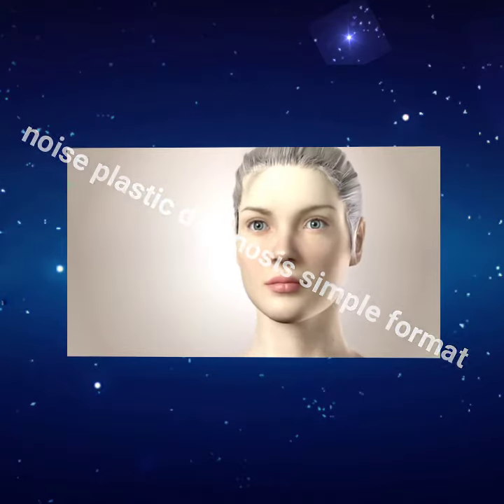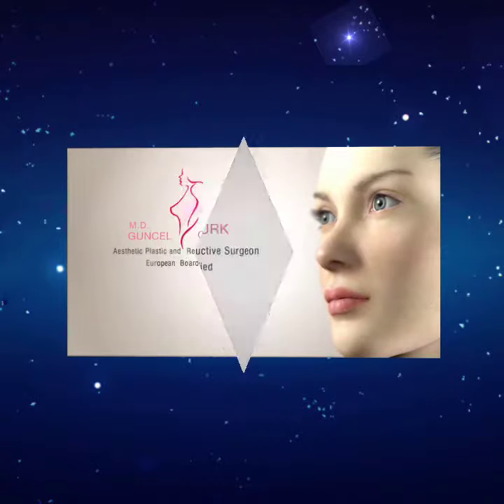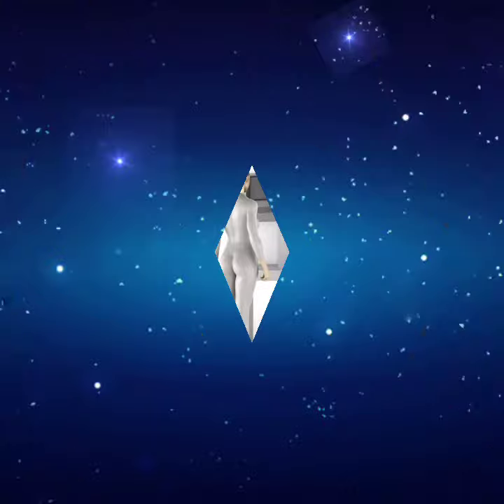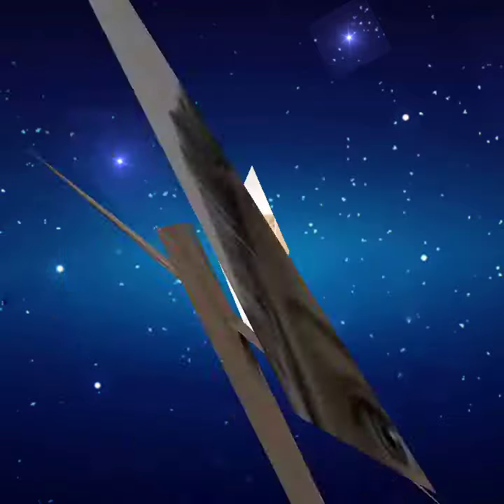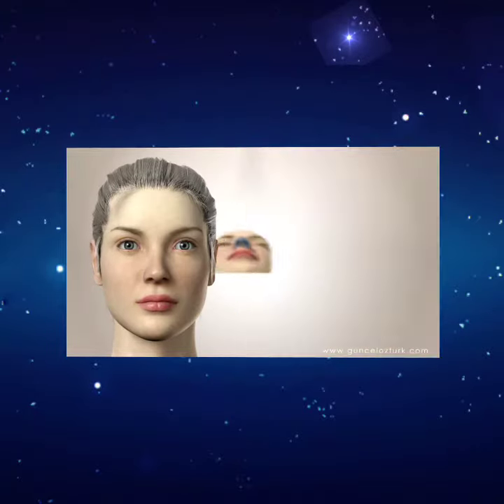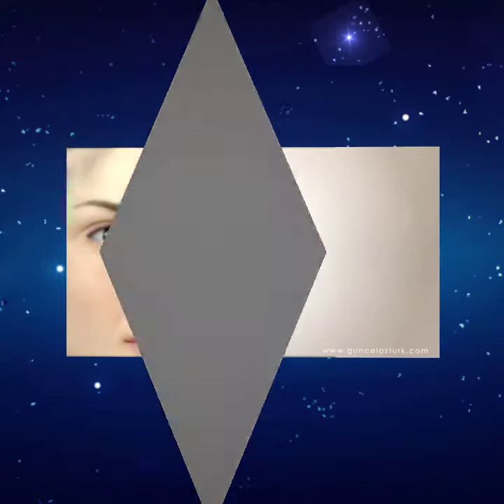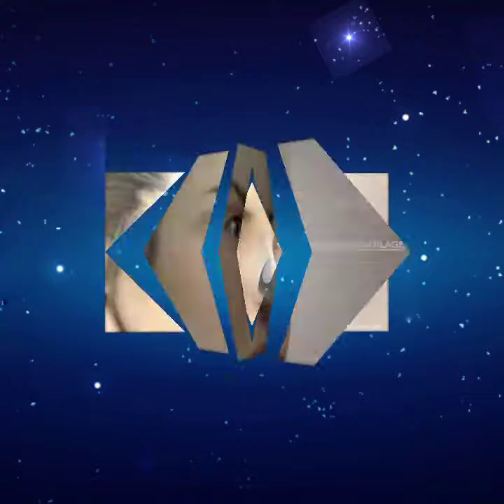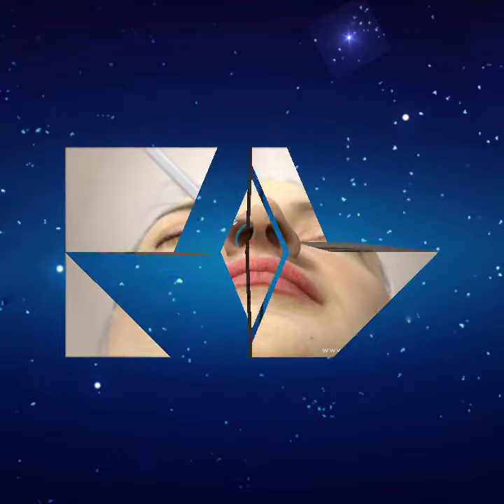Nose plastic surgerical diagnosis